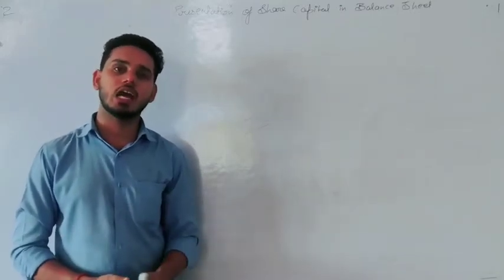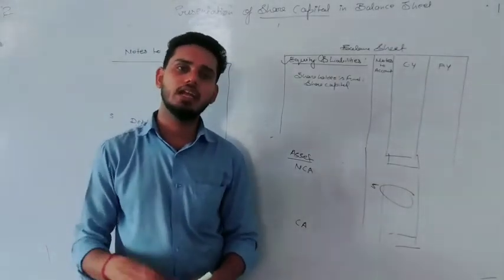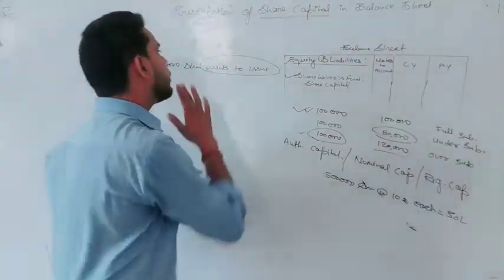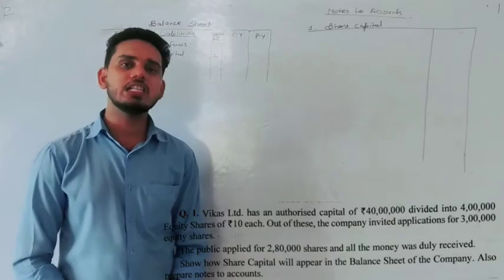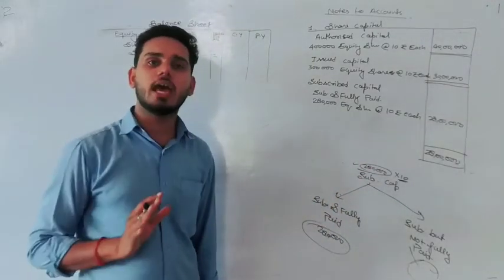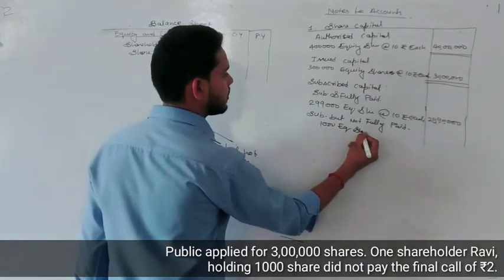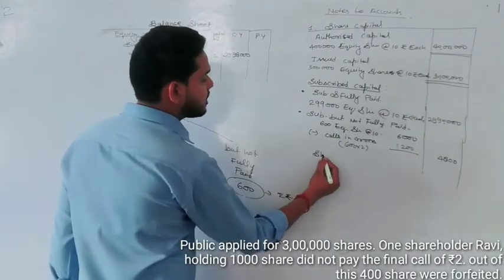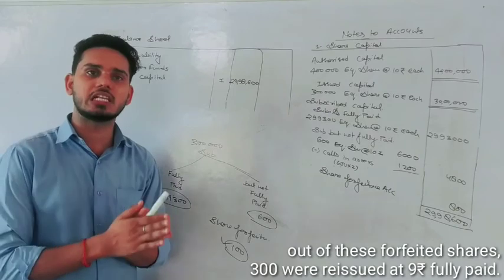Balance sheet presentation of share capital || Issue of Shares || CLASS 12